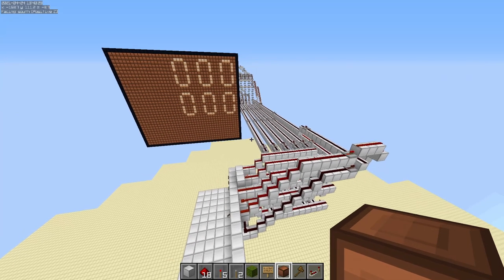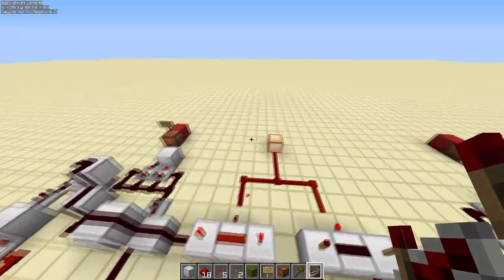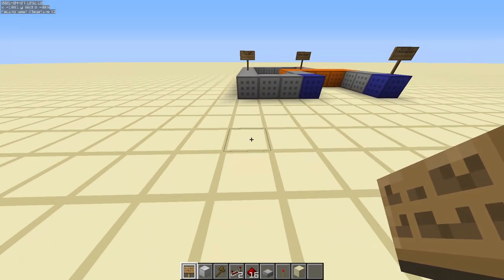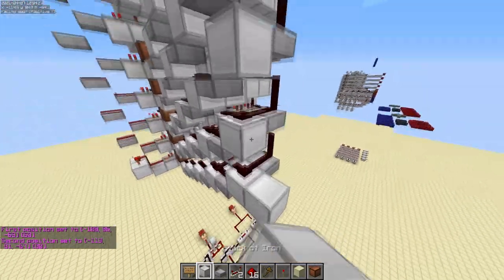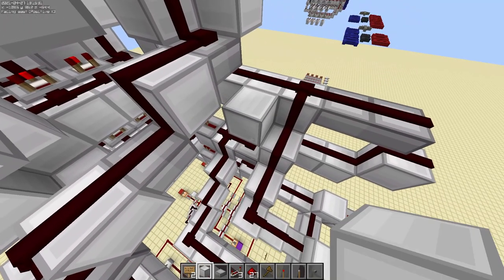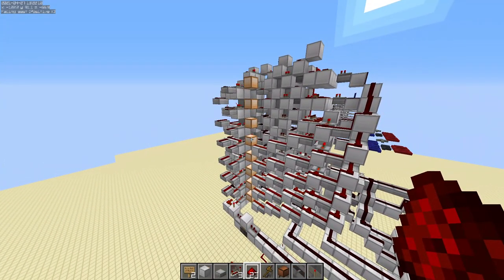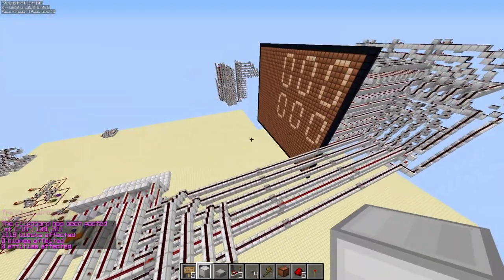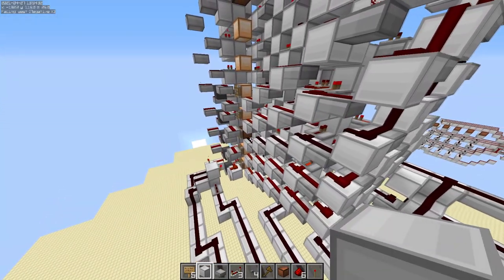Redstone Calculator Tutorial Part 3 - BCD to Binary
0:00 Introduction
1:48 Logic Gates & Full Adder build
4:50 Carry Cancel Adder
5:51 Building the BCD to Binary Machine
19:31 Connecting two copies of it to the calculator
24:36 Clear button
25:34 Lever logic
27:44 Connecting the zero line
30:56 Final test